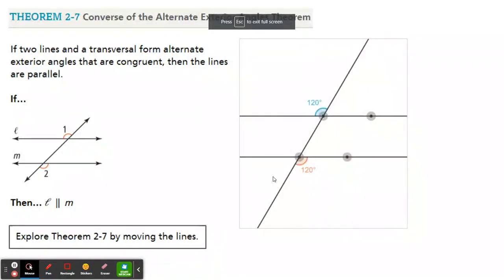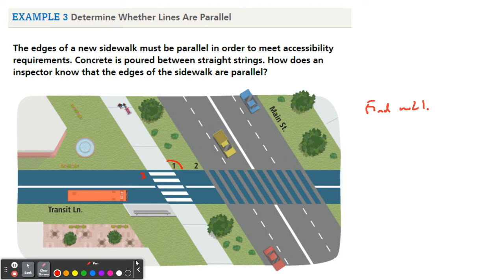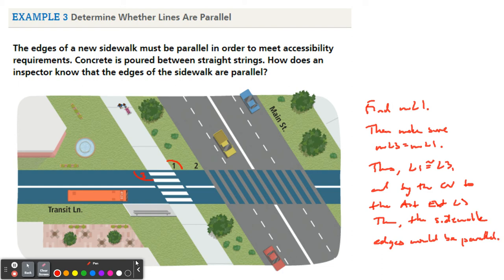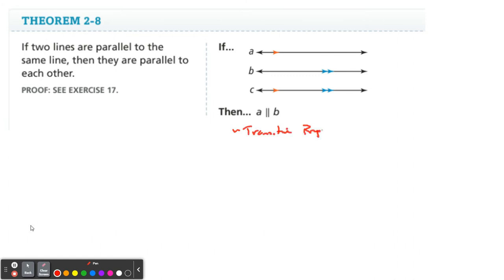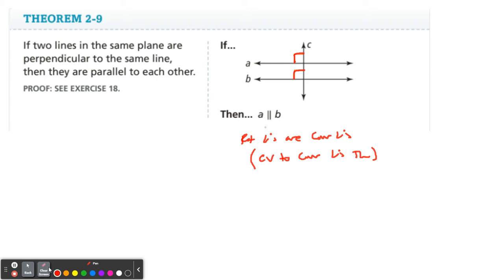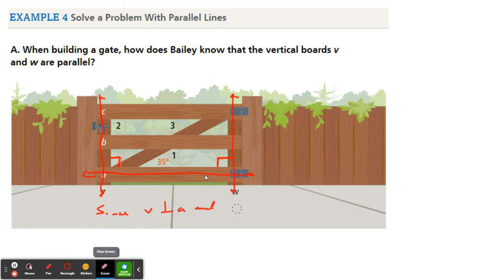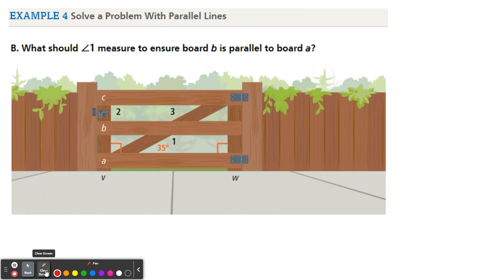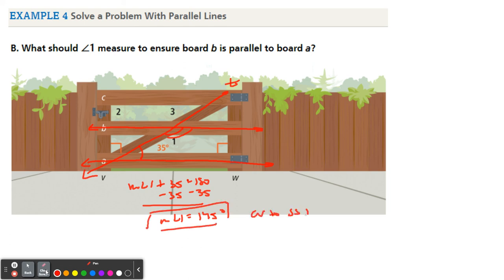geo 2-2 proving lines parallel #2